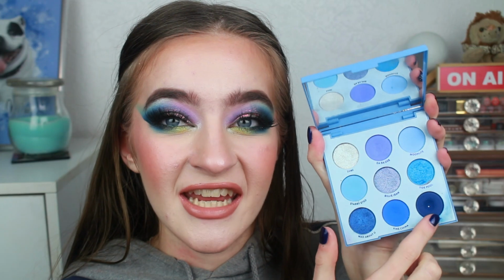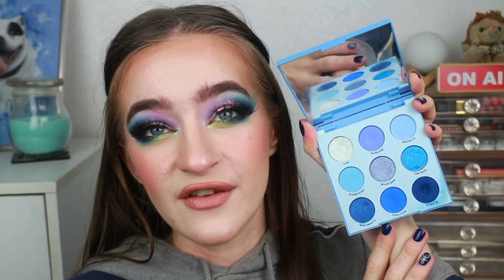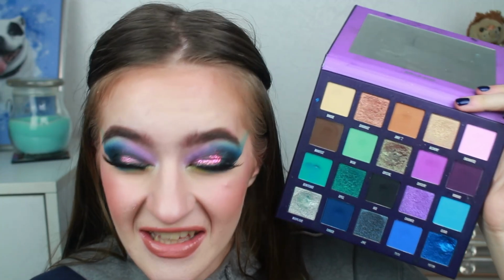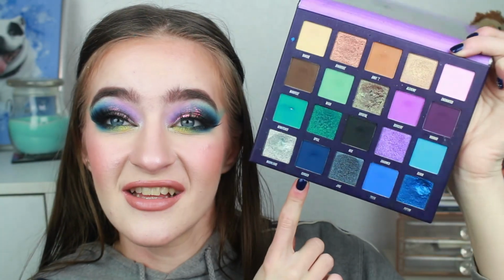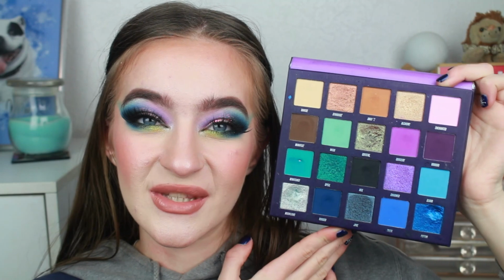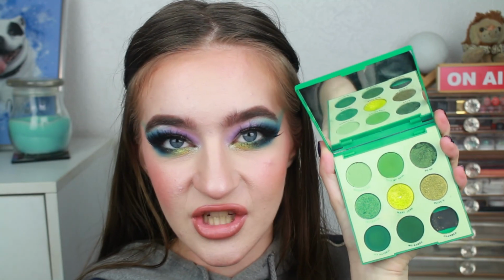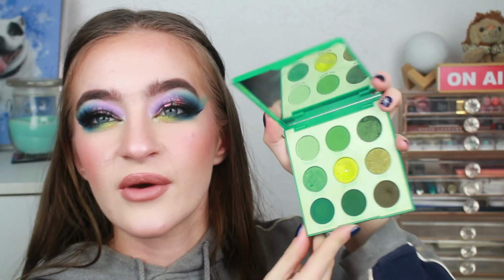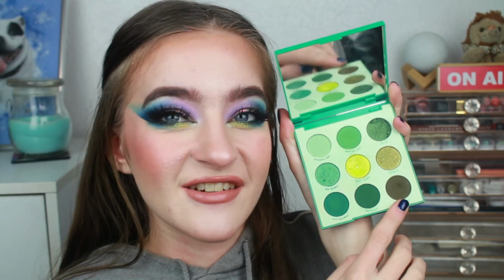MY MOST USED EYESHADOW PALETTES OF 2022!!! (I love these palettes!!!)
Some of these palettes are deffo not a surprise! I absolutely love all of these palettes and I'm so happy that I got so much use out of them this year. What are your must used palettes of the year?
*WHAT I'M WEARING*
Primer - Collection Filter Finish
Foundation - Miccilo*
Concealer - Collection Lasting Perfection
Loose Powder - Coty Airspun
Brows - Soph X Revolution Rosewood
Pressed Powder - Revlon Photoready (NOT CF)
Bronzer - Ofra Format
Blush - Technic Blush Palette
Highlight - Ofra Glazed Donut
Eyeshadow - BeautyBay Book Of Magic + The Pastel Roses Lynx
Liner - Morphe Poolside
Mascara - Essence Lash Princess
Lips - MUA TLC + Revolution Hydra Gloss
Lashes - Sexysheep 710's
Setting Spray - Saint Luxe Setting Spray